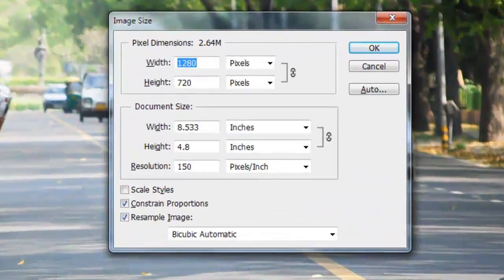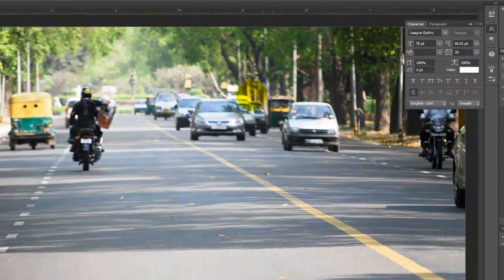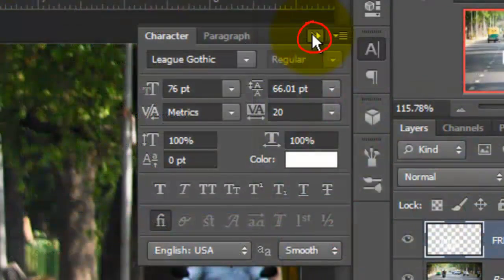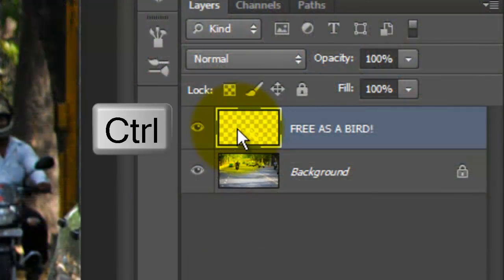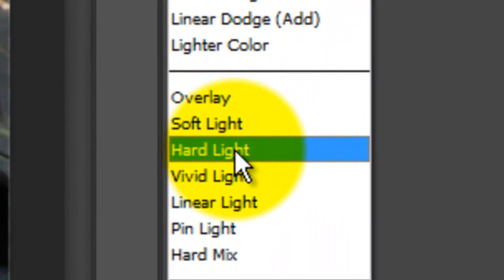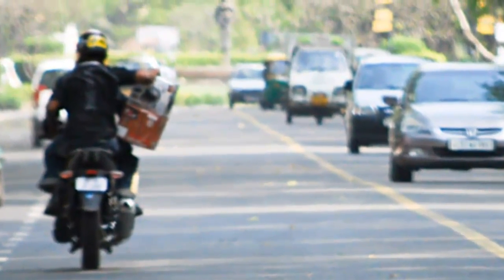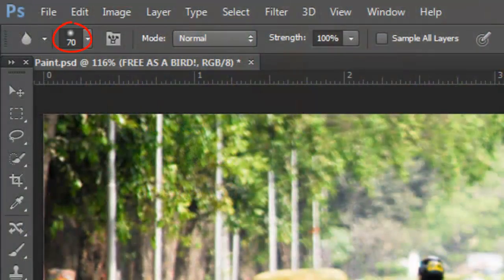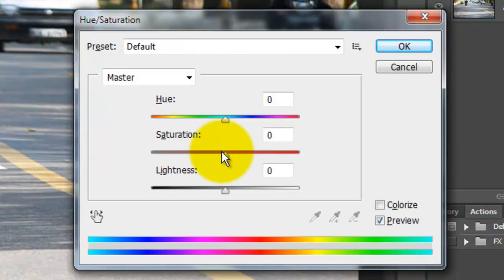Photoshop tutorial: How to Paint TEXT on a Highway or Road.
Photoshop tutorial showing how to paint text, graphics or symbols on a highway or road.